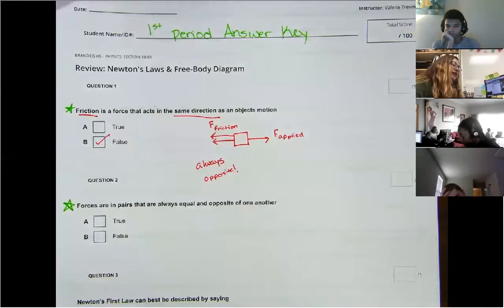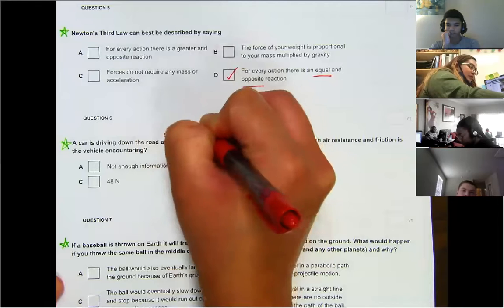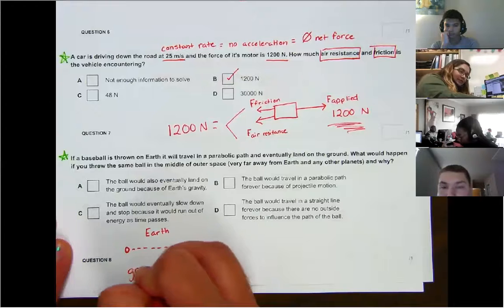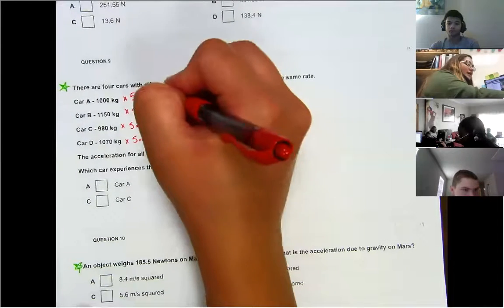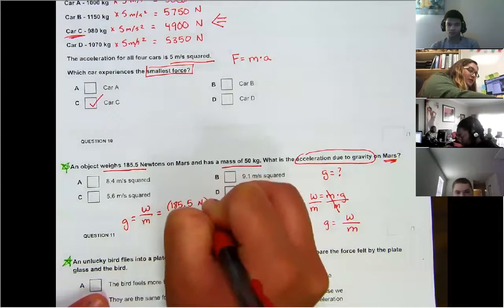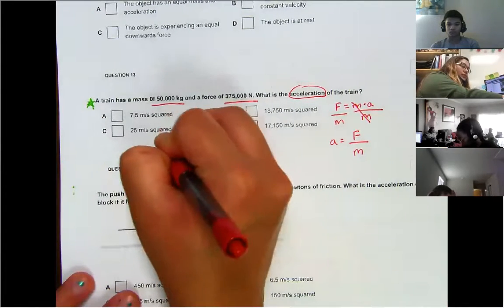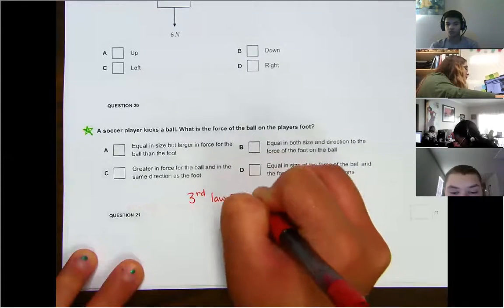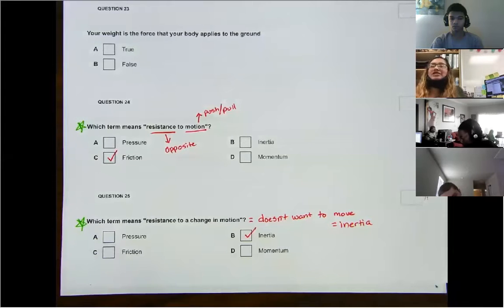Newton's Law Review